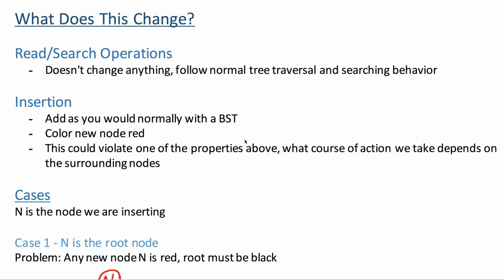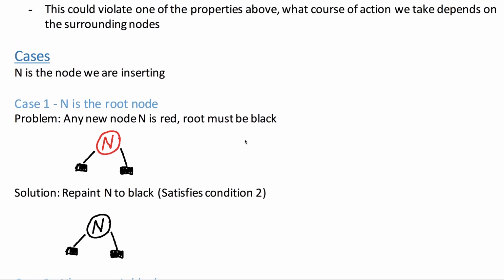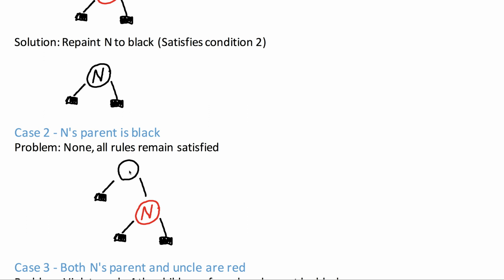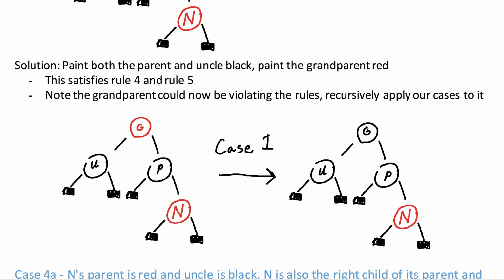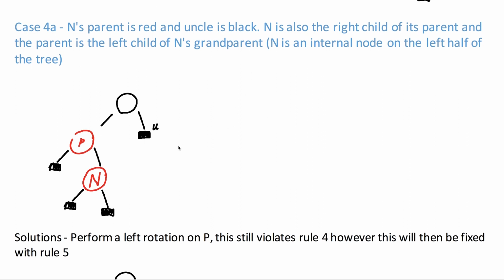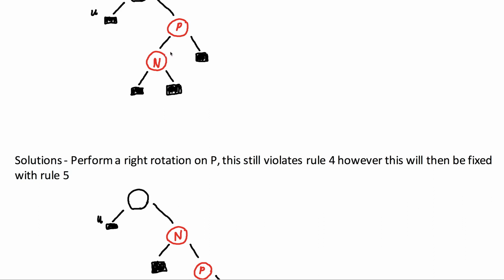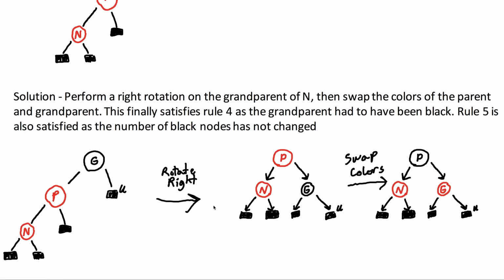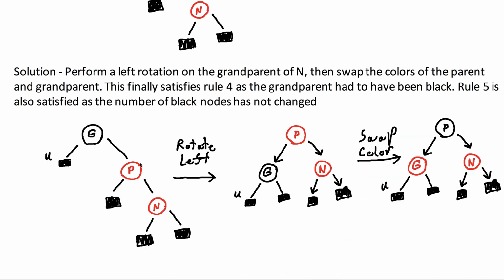rb trees 3